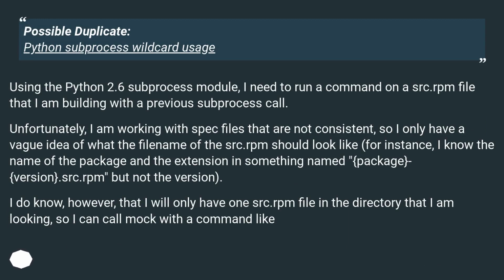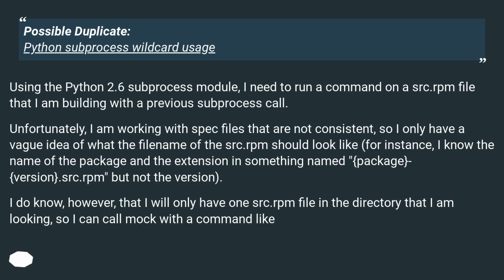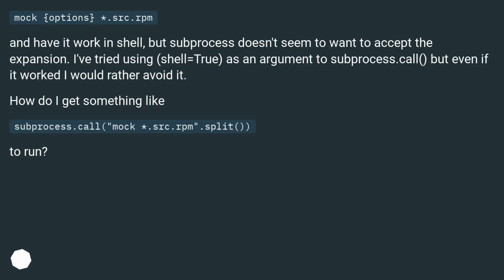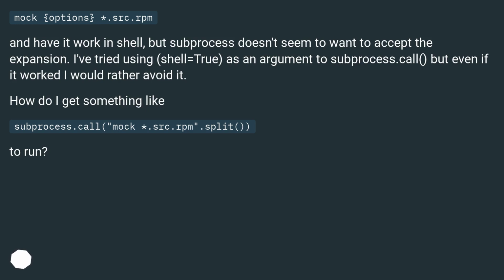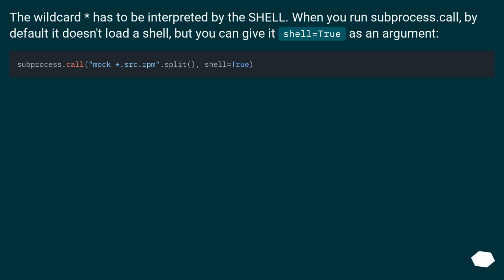Shell expansion in subprocess?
Chapters
00:00 Question
01:28 Accepted answer (Score 8)
01:42 Answer 2 (Score 4)
02:04 Thank you